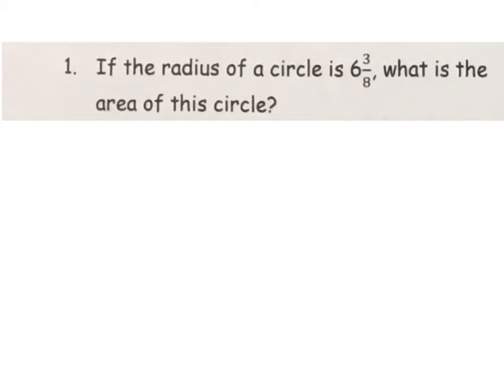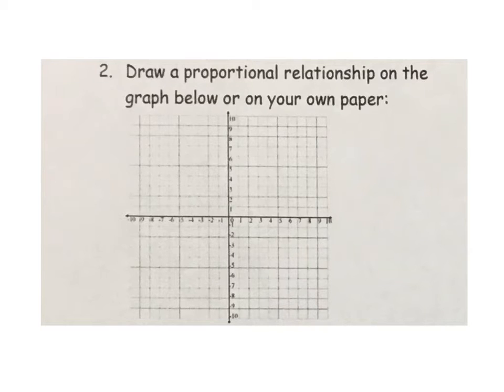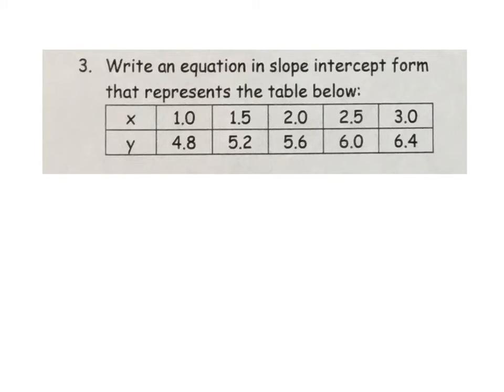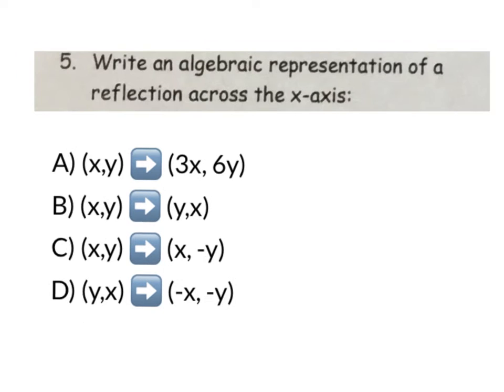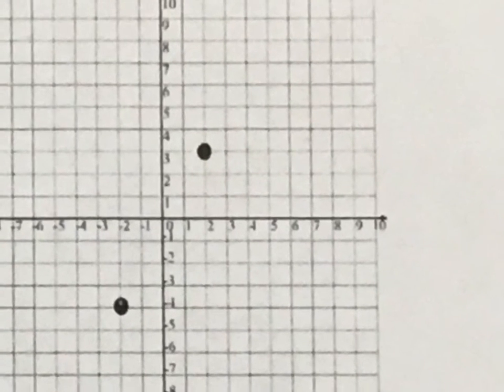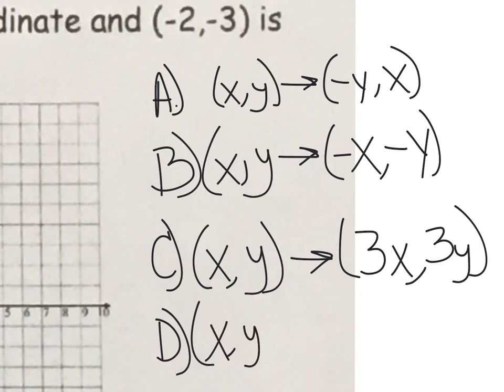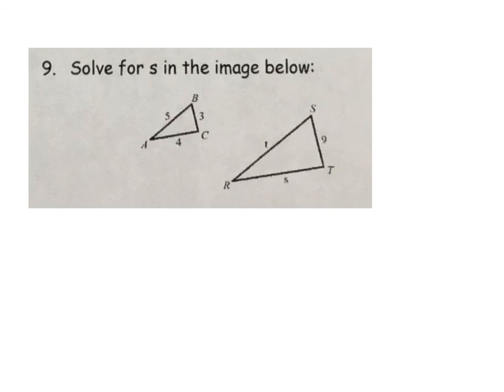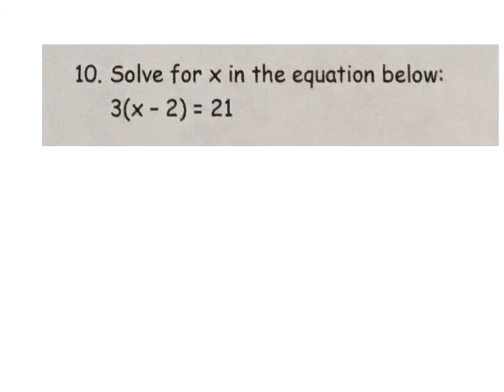Homework #1-4th six weeks